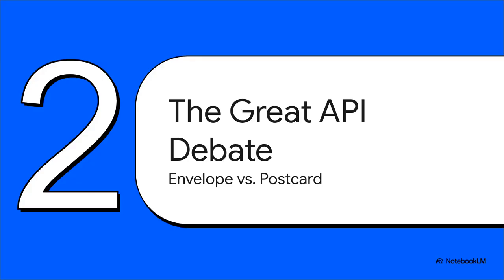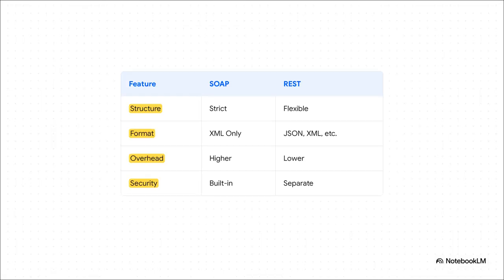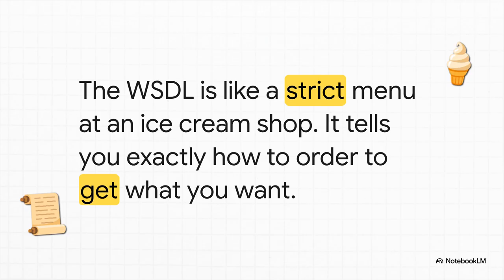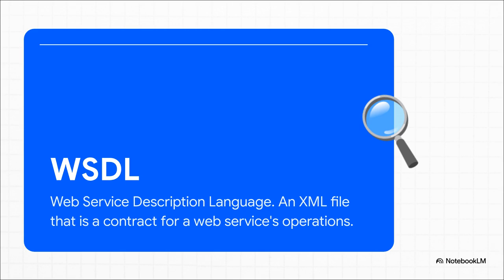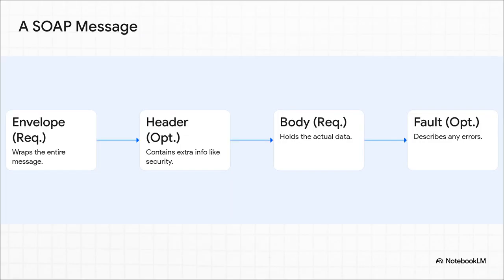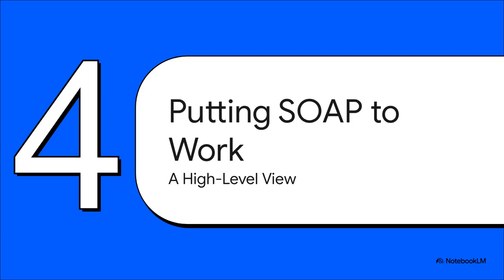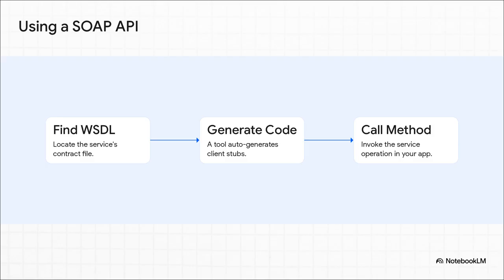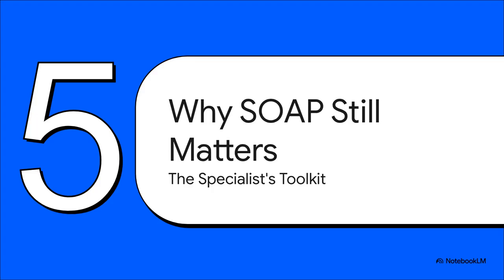[Programming Foundation] The Specialist s Secret Deep Dive into SOAP APIs